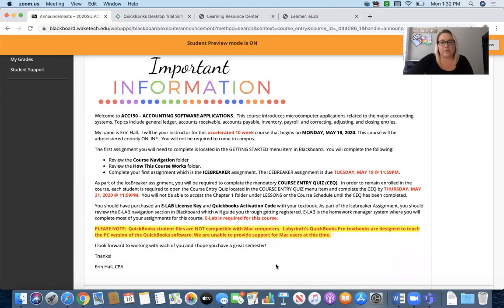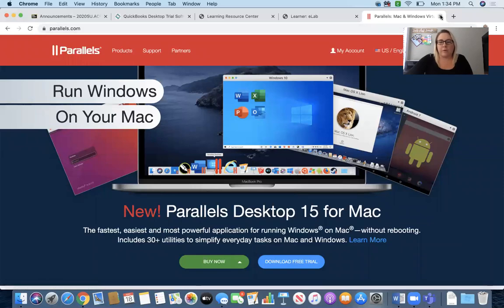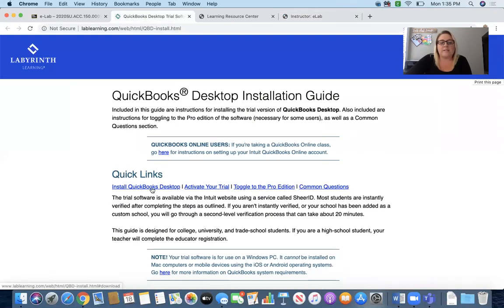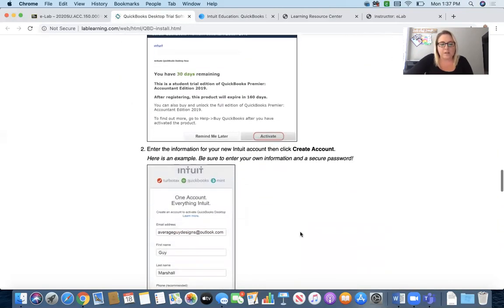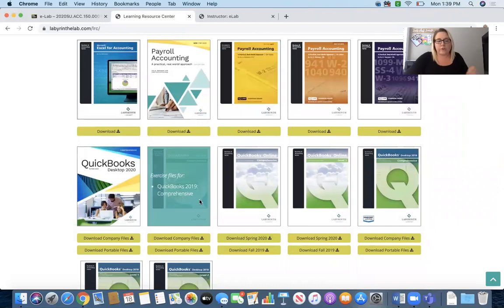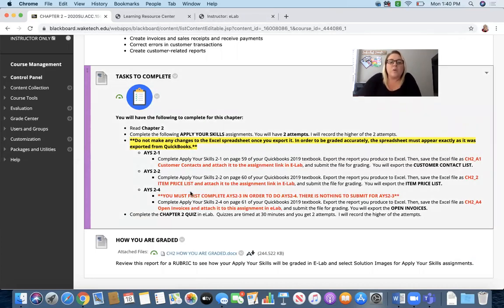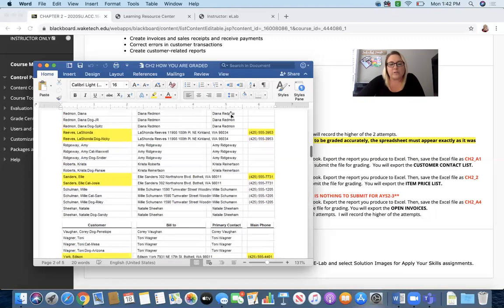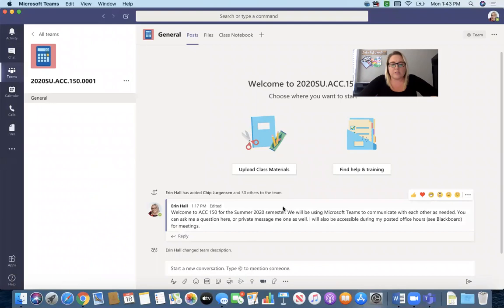ACC 150 Introduction Video